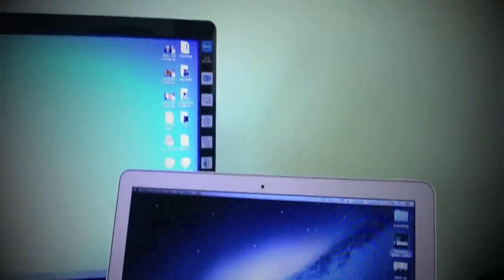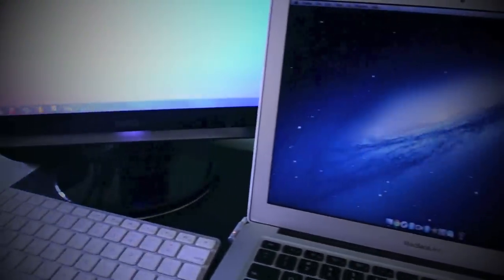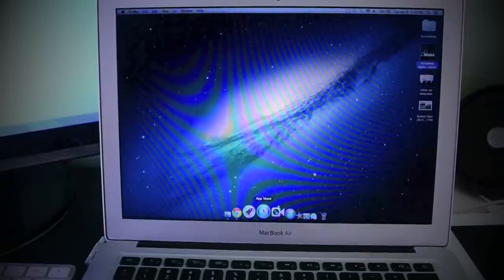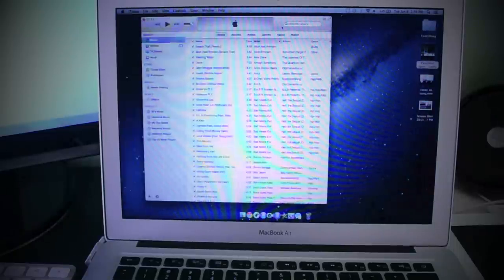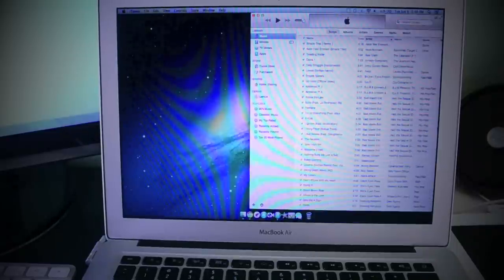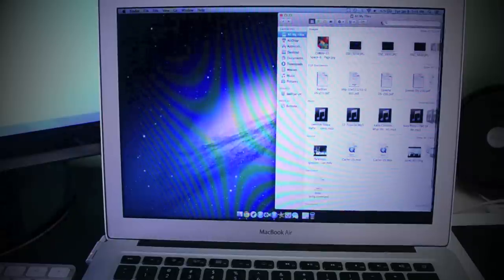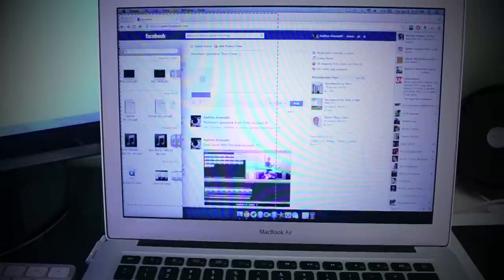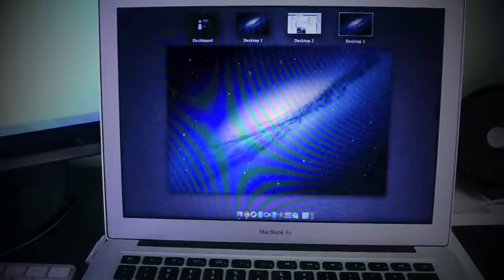Best Mac Apps: Cinch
Here is what in my opinion is the most essential application for first time switchers to Mac OS 10 from windows 7 or 8, I hope you guys enjoy this video, for more check out my other videos